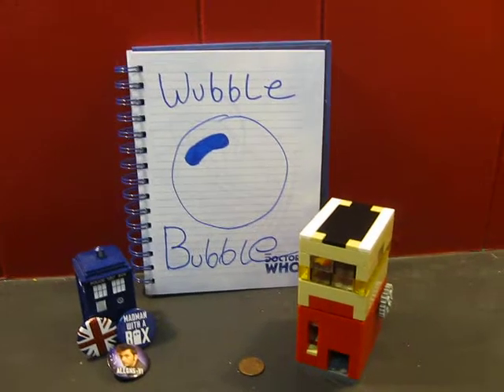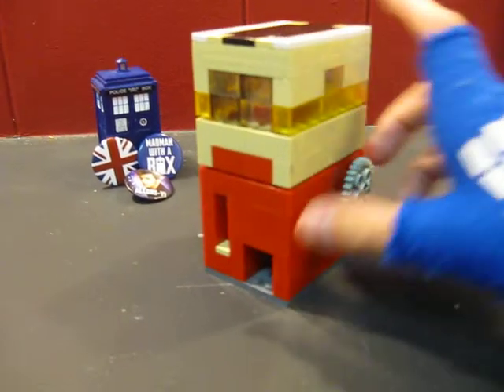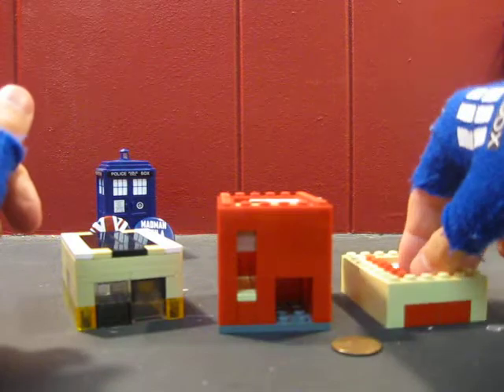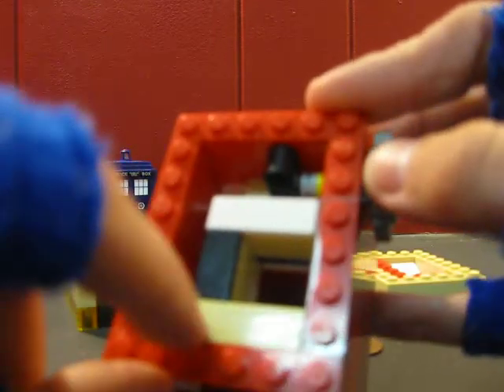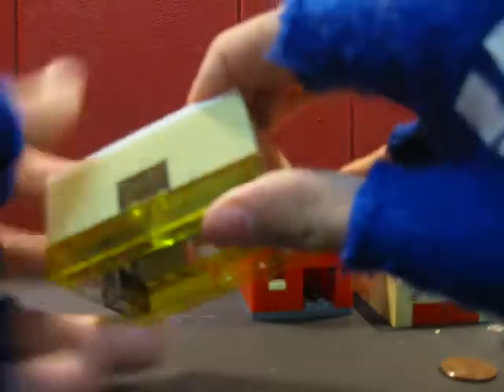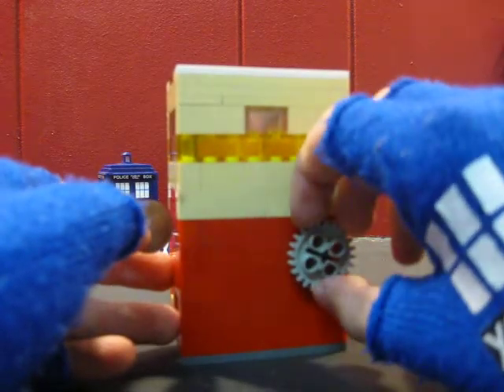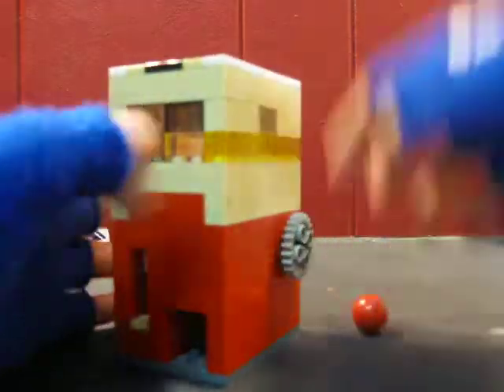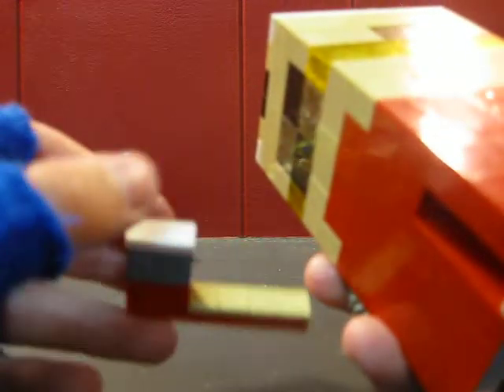Lego Gumball Machine tutorial..ish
comment what you would make!